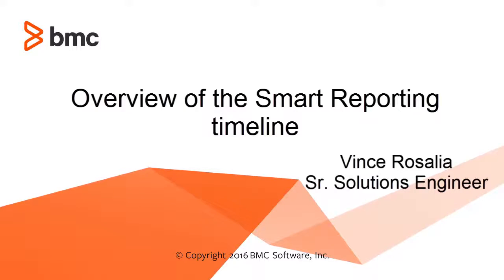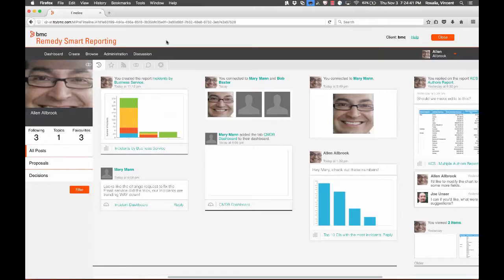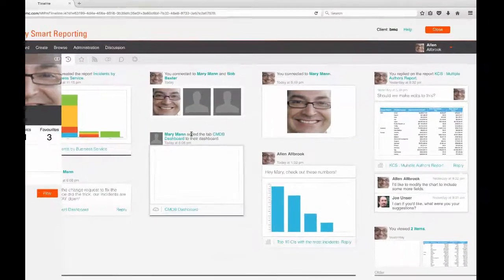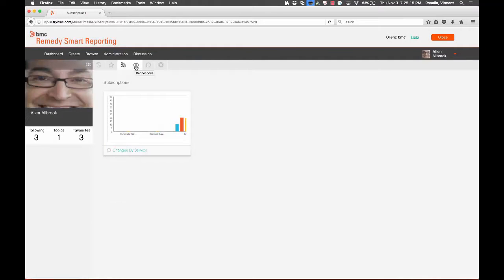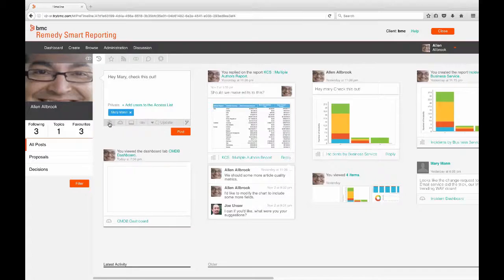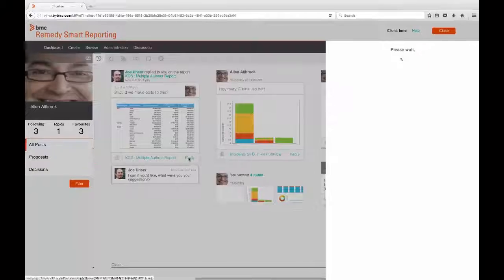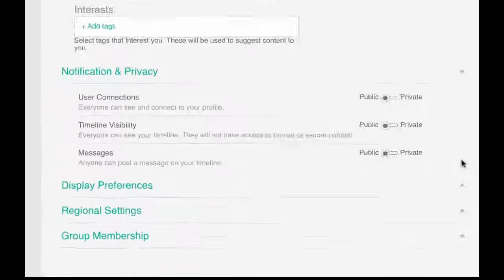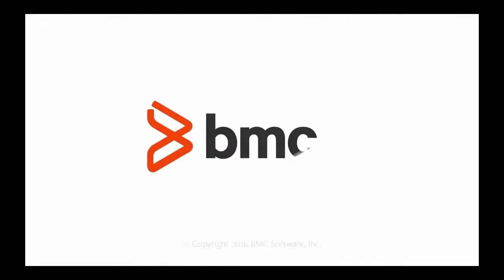BMC Remedy Smart Reporting - Timeline overview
Describes the basic items displayed on your BMC Remedy Smart Reporting timeline.

For more information on this topic, see the BMC Online Documentation Portal